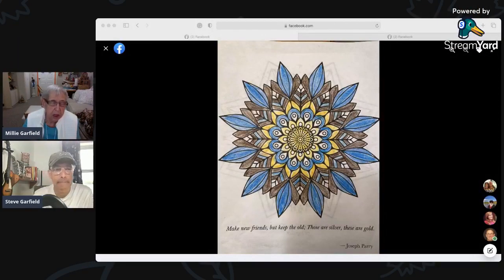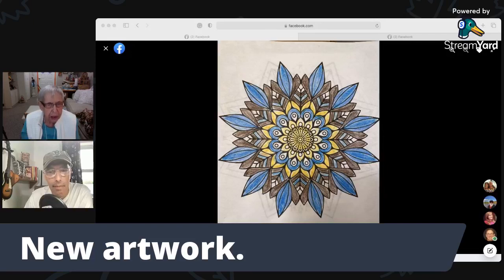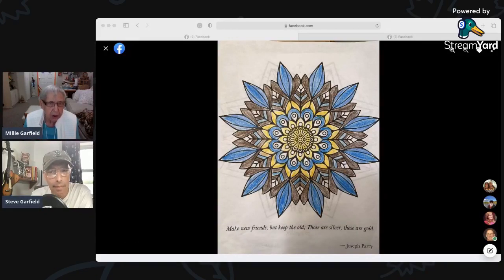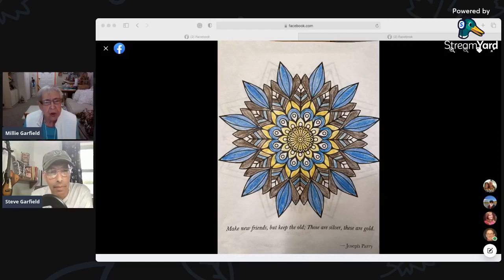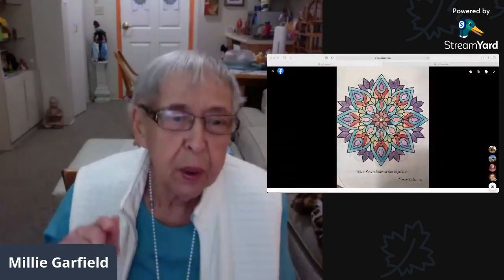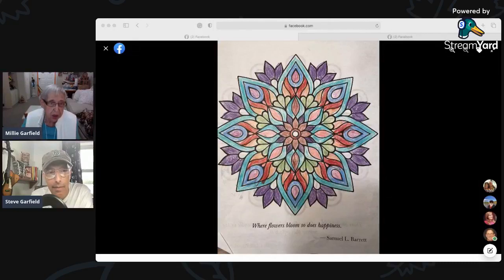Hello, Millie! Overcoming challenges.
Hello, Millie!
Getting older is challenging. Today we’ll talk with Millie about the challenges that she’s finding ways to overcome.

New Art
2,000 Year Old Man
Can’t Open Door.
Can’t Turn On Light, an Update!
Can’t Hear. Big News!
Can’t See. Super glasses!